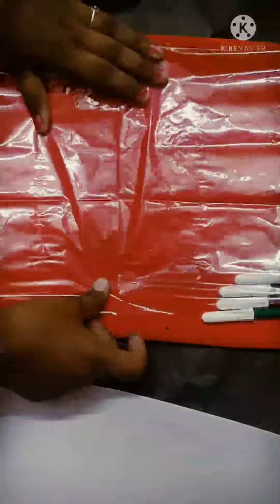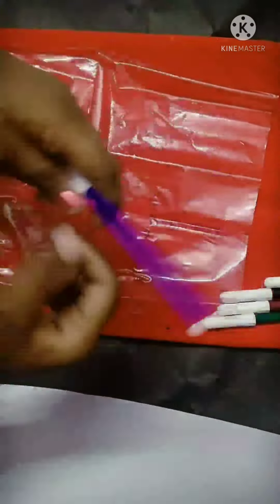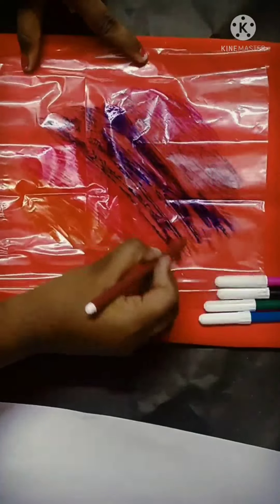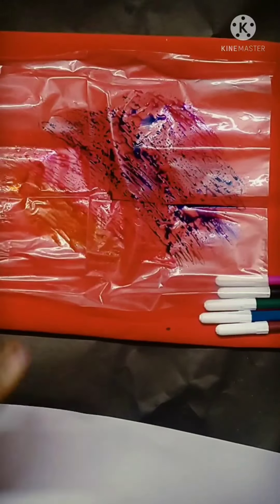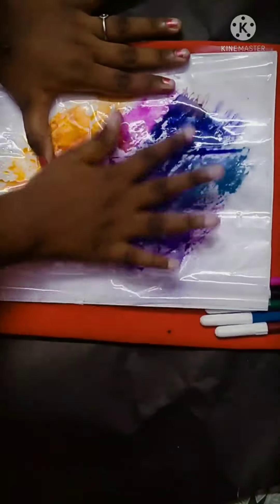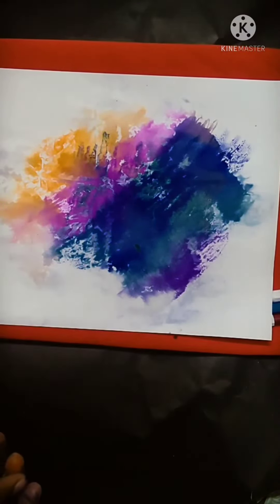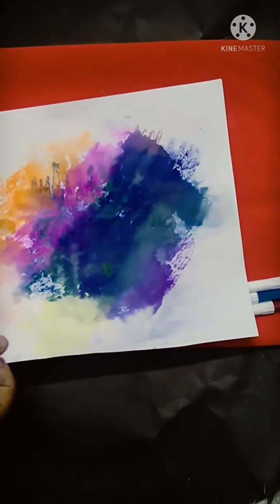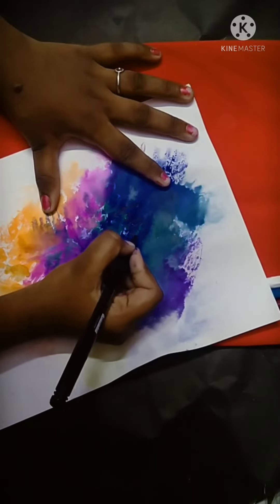DIY/watercolor background and calligraphy in easy method